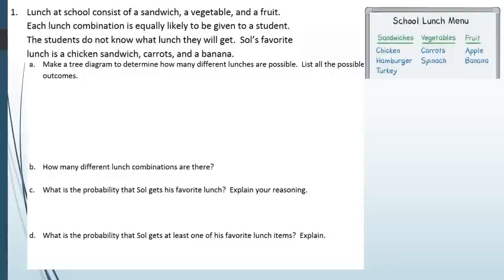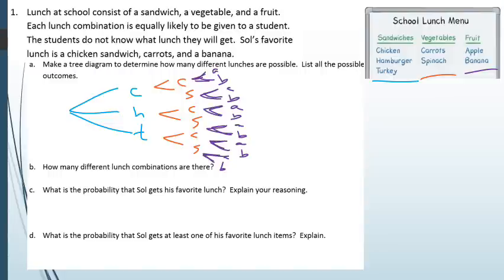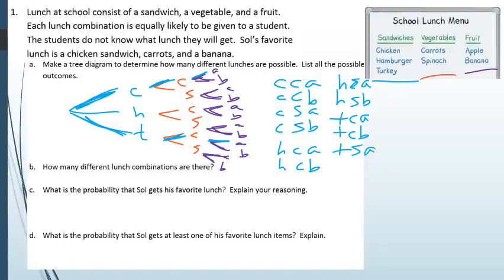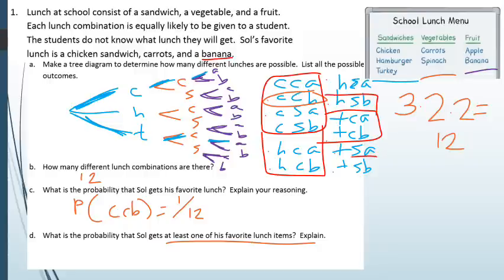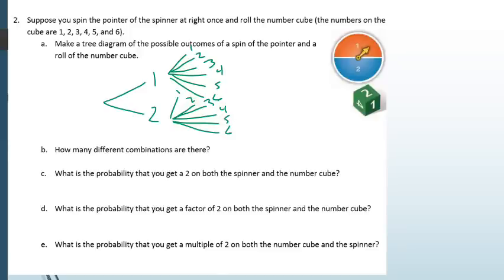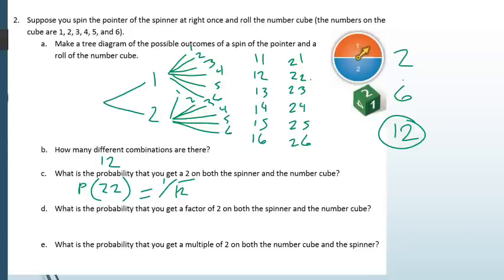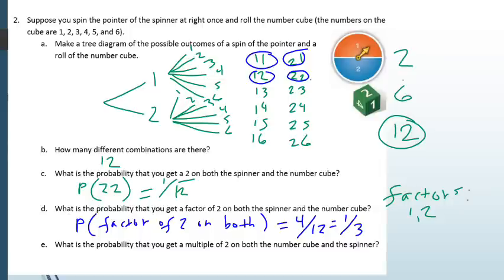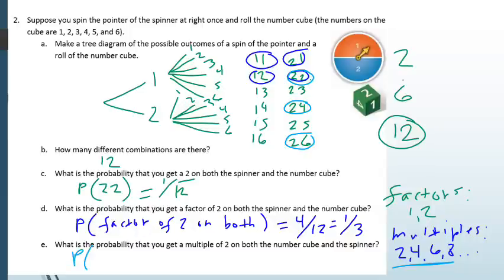WDYE 2.4 - Pg. 7 - Winning the Bonus Prize